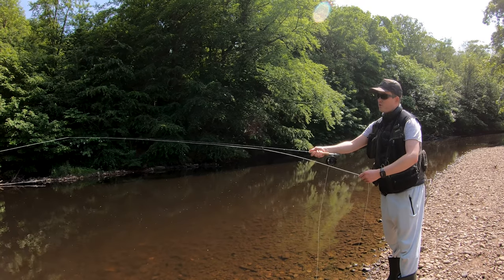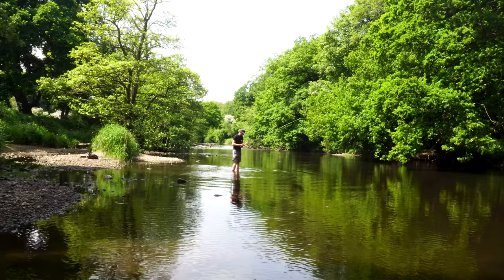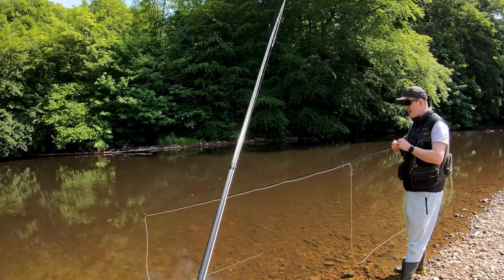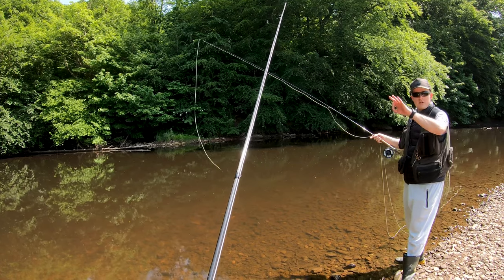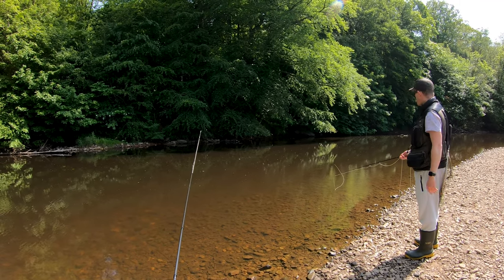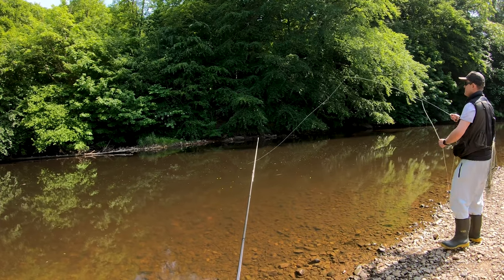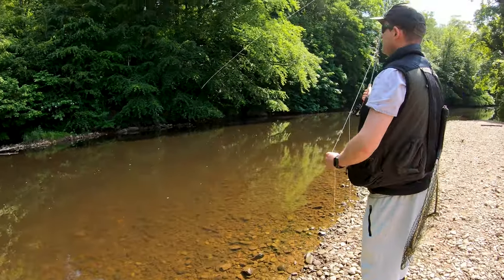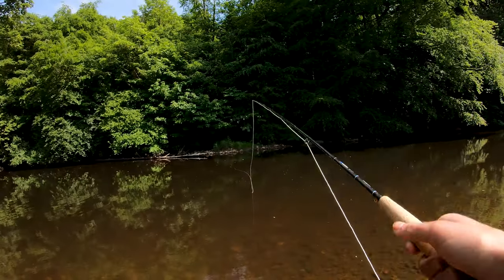FLY FISHING FOR BEGINNERS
What is happening guys thanks for joining me for another episode of Adams Fishing Adventures. On today's episode, Im fishing for trout with the FLY ROD. By targeting trout its a great way to keep fishing the rivers during the closed season